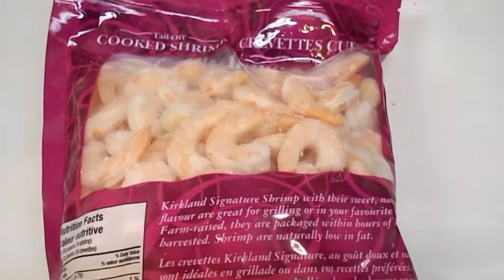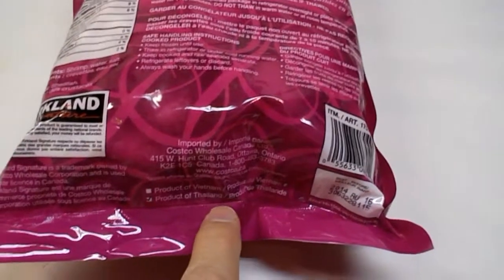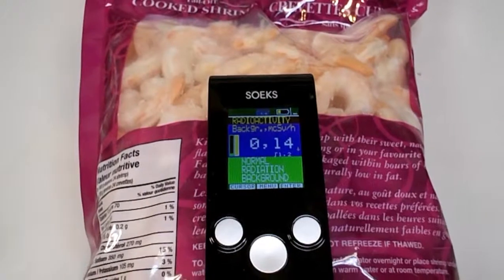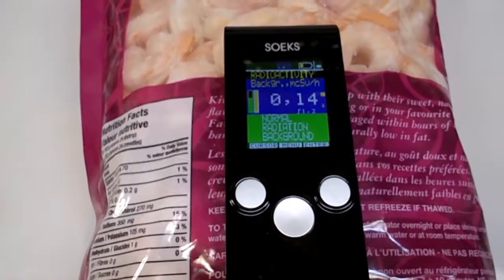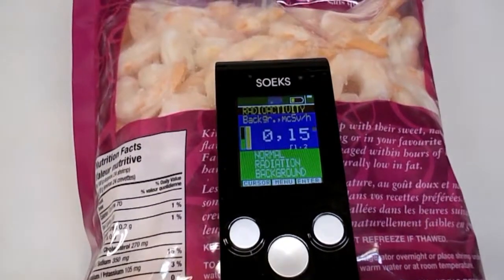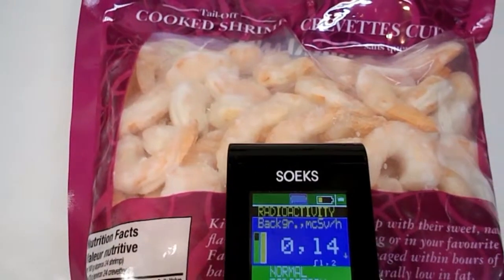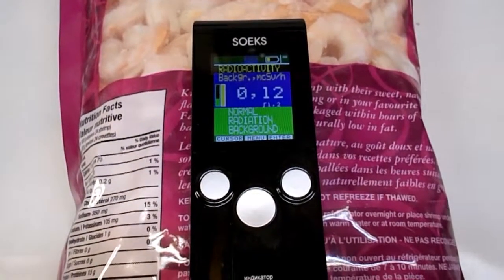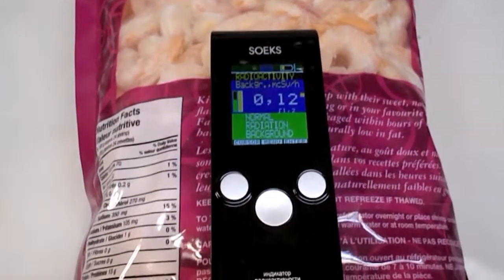radiation levels in shrimp from Thailand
Shrimp sold under the Kirkland brand by Costco